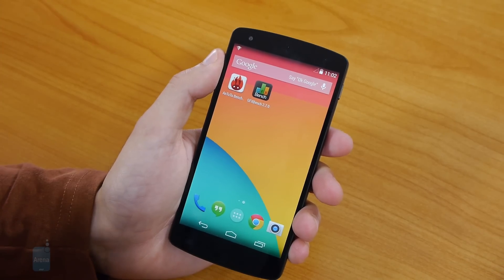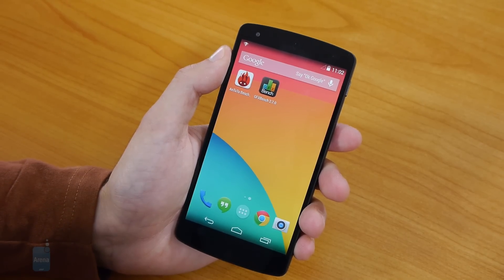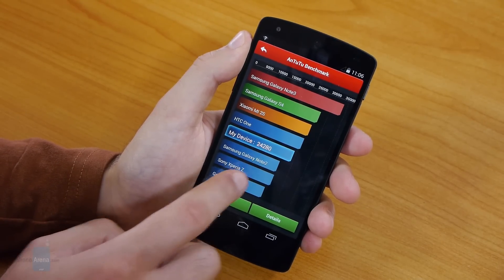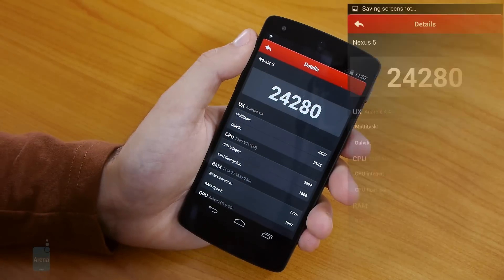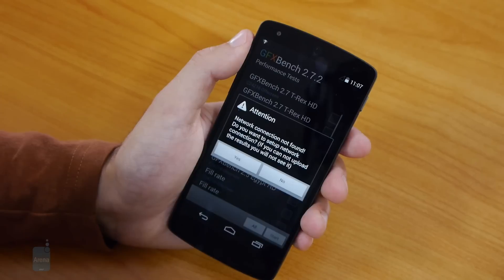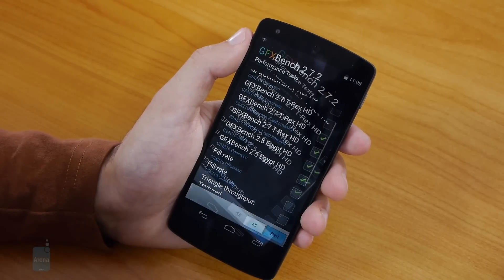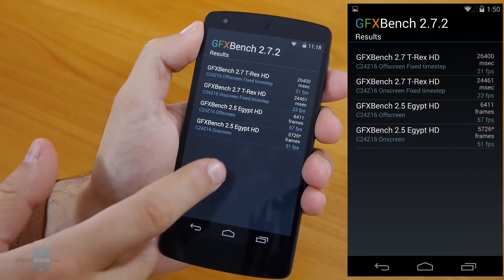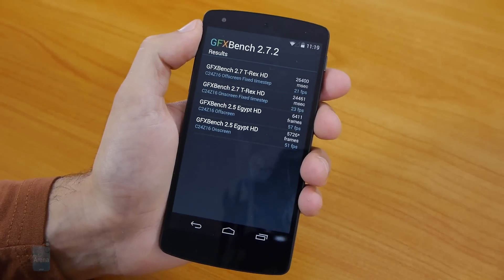Nexus 5 benchmark performance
The Nexus 5 has arrived and it is a powerhouse of a phone that you can buy for nearly half the price of other top-shelf models. Just how powerful is it, though? It's time to push its limits with benchmarks and see whether it can hold its own against rivals.